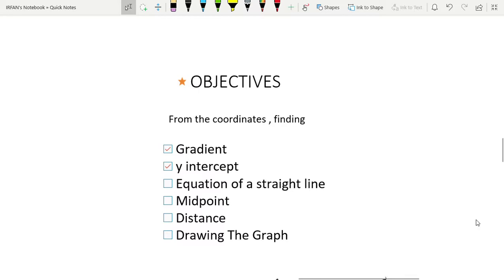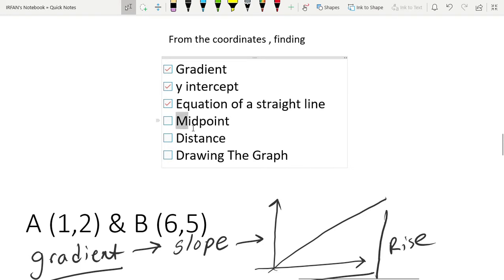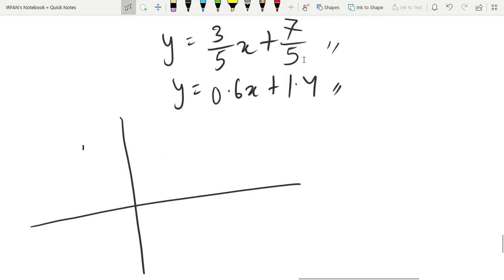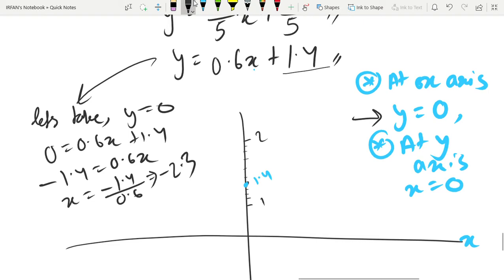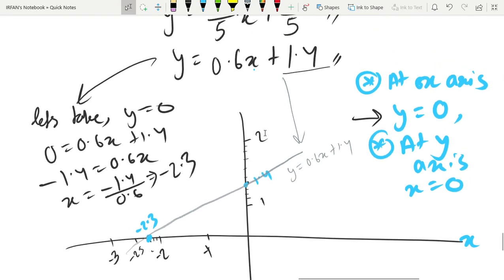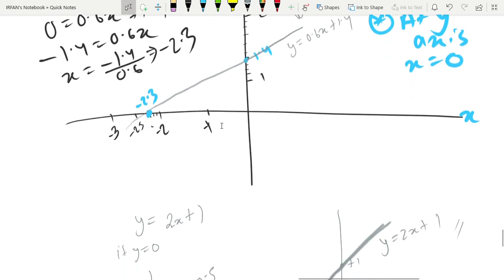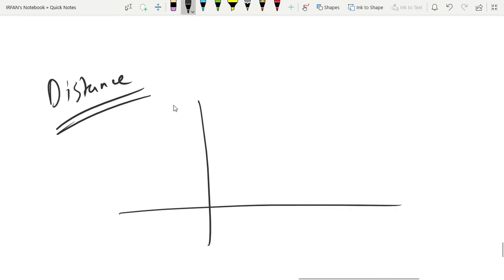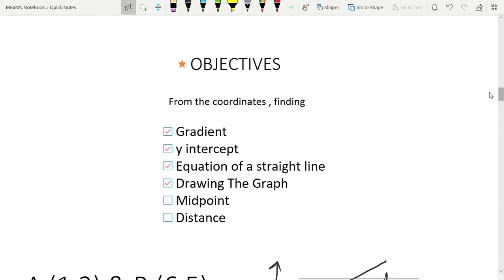Straight Line Graphs Part 2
Mathematics
STARIGHT LINE GRAPHS
From the coordinates , finding
Gradient
y intercept
Equation of a straight line
Drawing The Graph
Midpoint
Distance

Course conductor : IRFAN AMIN
Teacher : iAcademy & Royal School Dhak